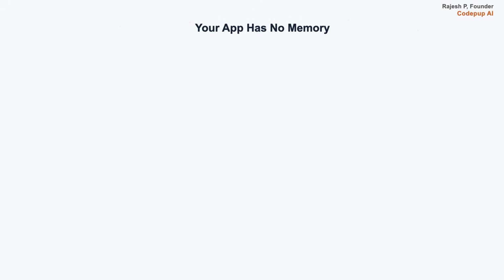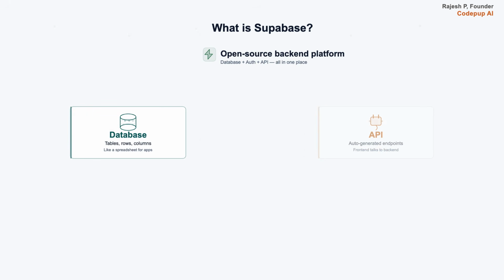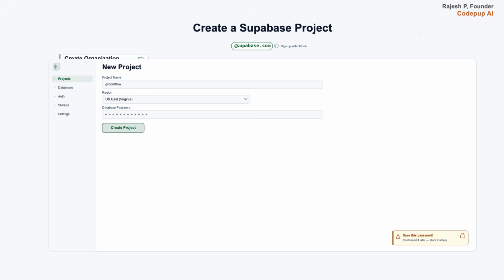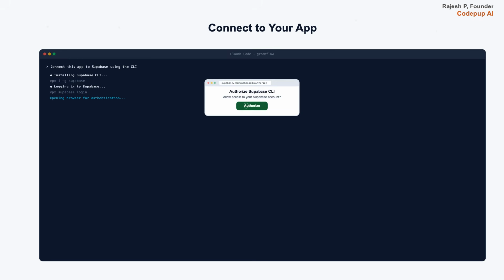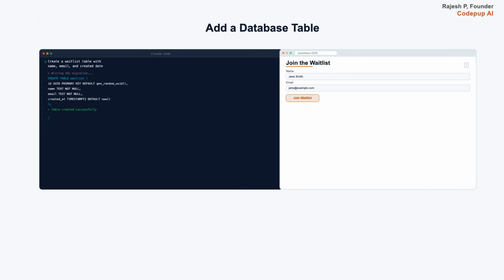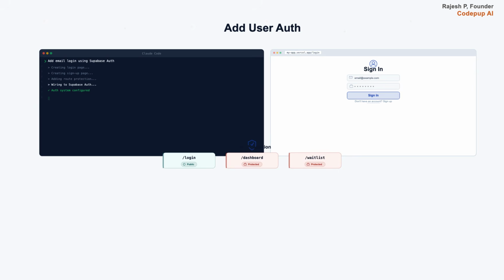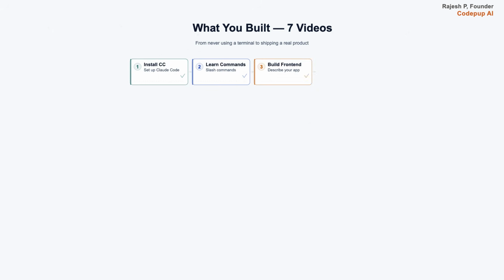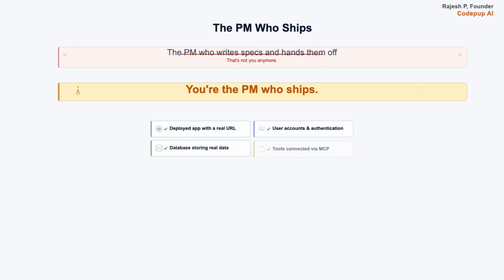Setup Supabase with Claude Code (Step by Step Guide)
Add Supabase database and authentication to your app with Claude Code, utilising Supabase as Baas (Backend as a service). User login, stored data, and persistent sessions - your static frontend becomes a full product. Complete PM tutorial.

Full walkthrough: create a Supabase project, connect via CLI with browser auth (no manual key copying), add a database table with one prompt, and add email signup and login. Everything built through plain English prompts in Claude Code. This is the series finale - by the end you'll have a deployed, authenticated, data-connected web app built entirely with Claude Code.

0:00 Your app has no memory
0:35 What is Supabase (database + auth + API)
1:08 Create a Supabase project step by step
1:54 Connect via CLI (browser auth, no keys to copy)
2:42 Add a database table with one prompt
3:12 Add email login and signup
3:38 The full user flow end to end
4:09 What you built - the full 7-video journey
4:41 The PM who ships (series finale)

In this video you'll learn:

• What Supabase is and why it's the easiest backend for non-developers
• How to create a Supabase project and connect via CLI (no keys to copy)
• How to create a database table with a single plain English prompt
• How to add email signup and login to your app
• The complete journey: from zero to deployed, authenticated, data-connected app

I'm Rajesh P, founder of Codepup AI (ex product leader at Zynga, Flipkart and Walmart). I built 80% of my product using Claude Code with no dev background. I teach AI Coding for Product Managers on Maven.

AI Coding for PMs - 6-week hands-on live cohort starting May 16